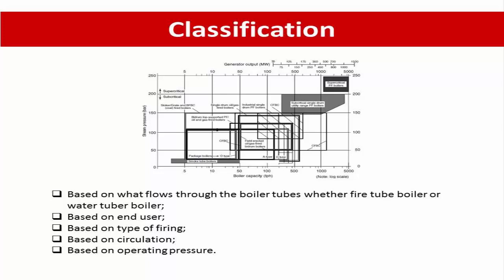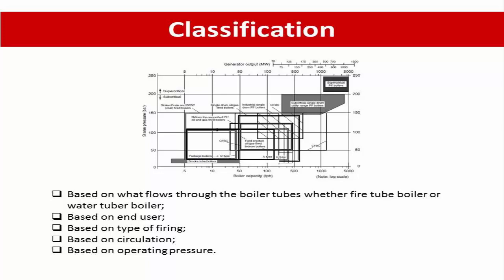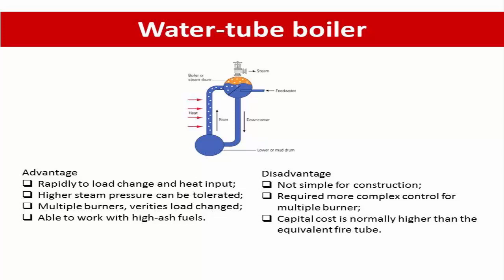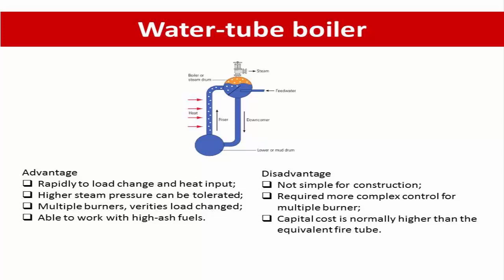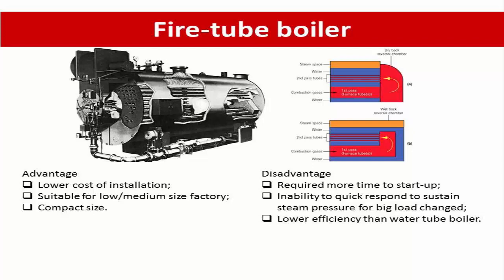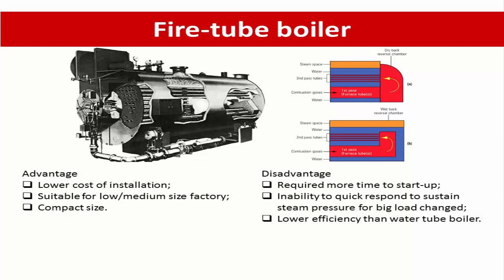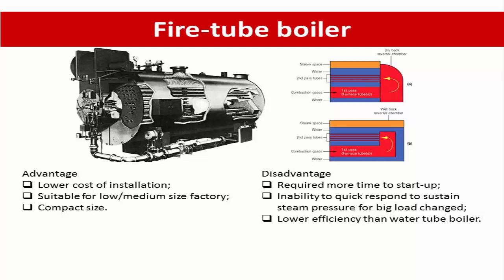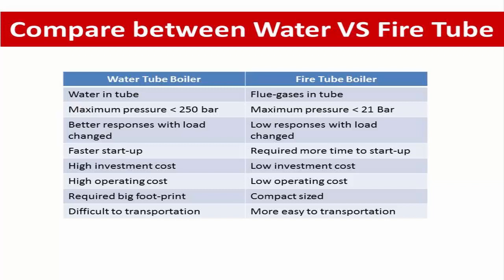Basic Type of boiler